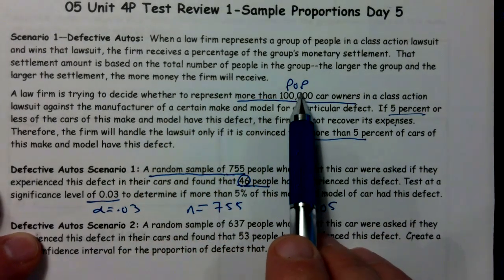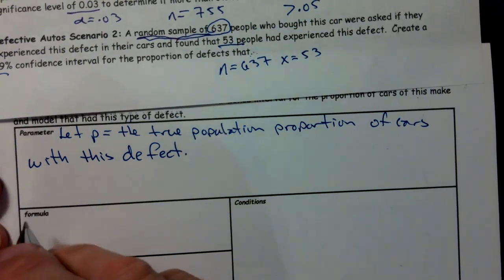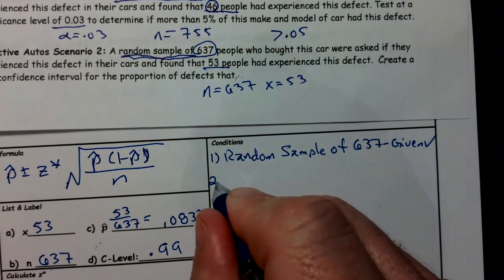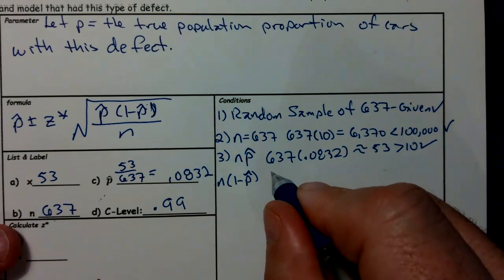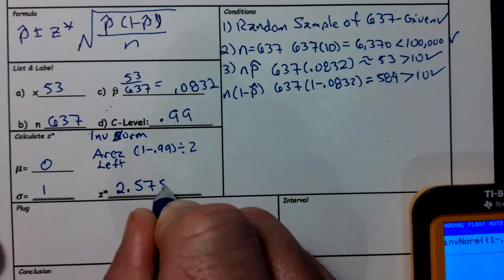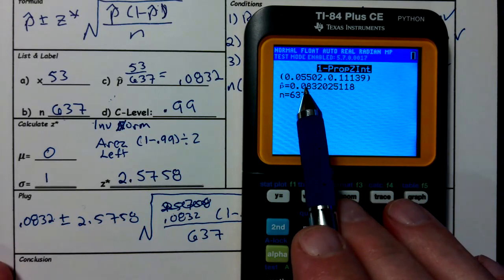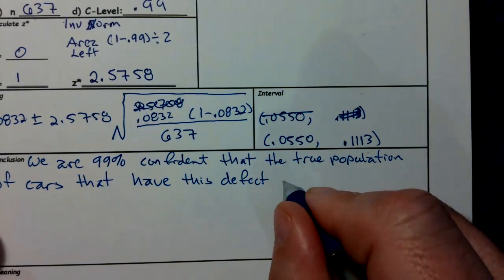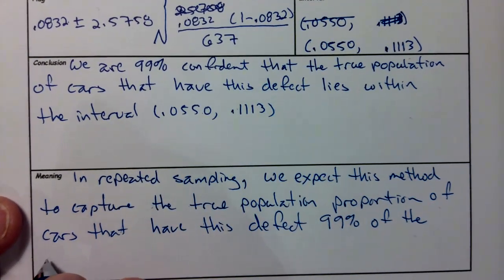05 Unit 4P Test Review 1 Sample Proportions Confidence Interval Auto Lawsuit